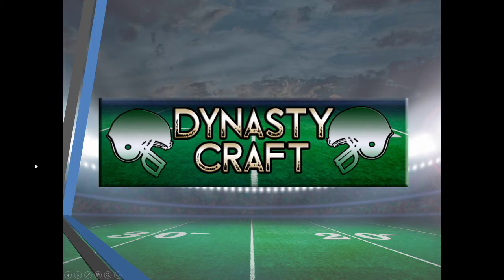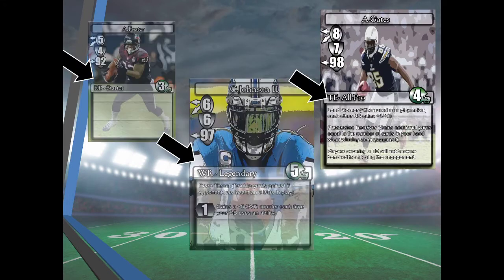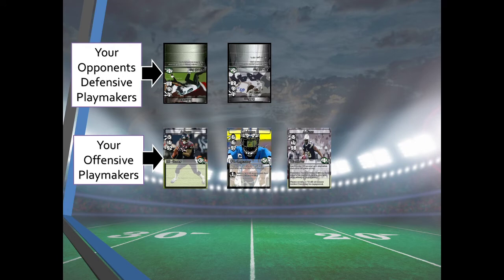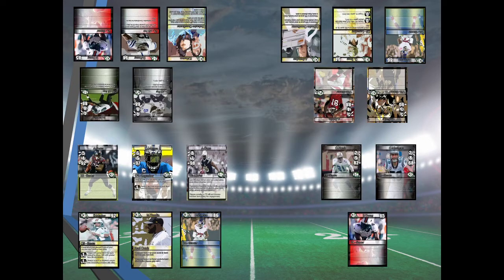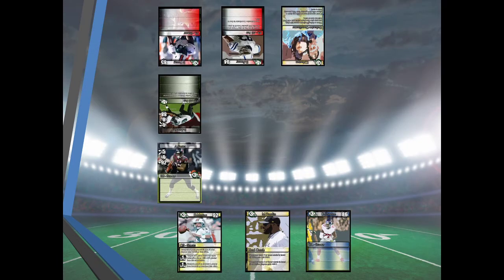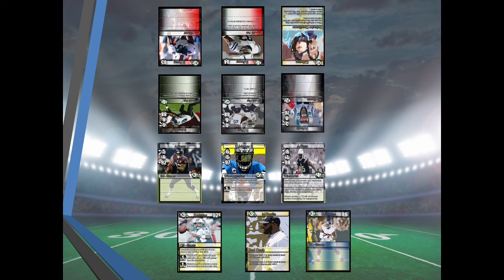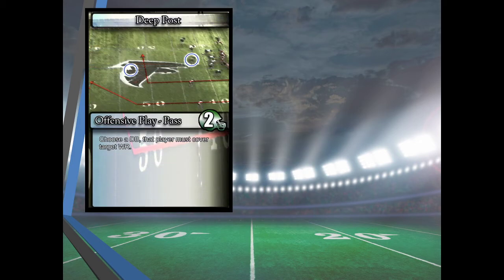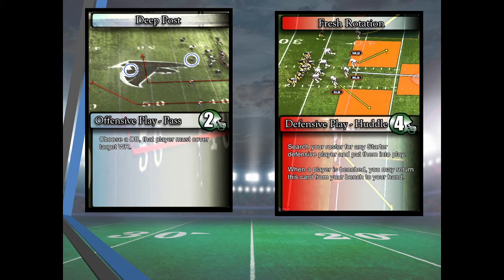2. Intro to the Game and Basic Game Mechanics